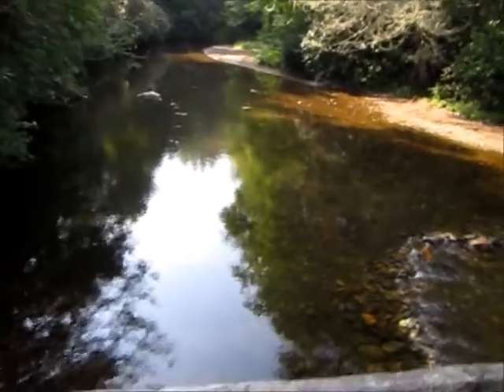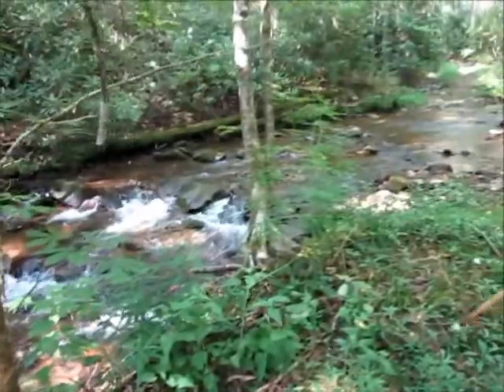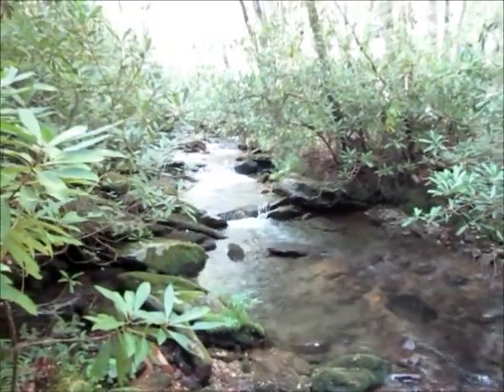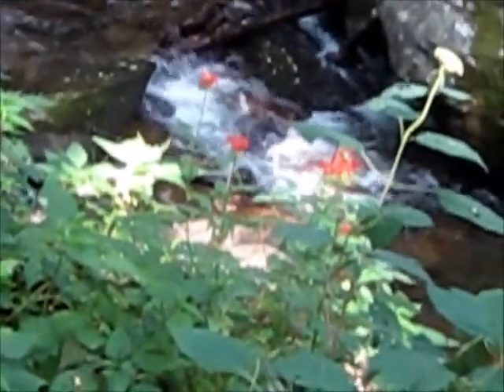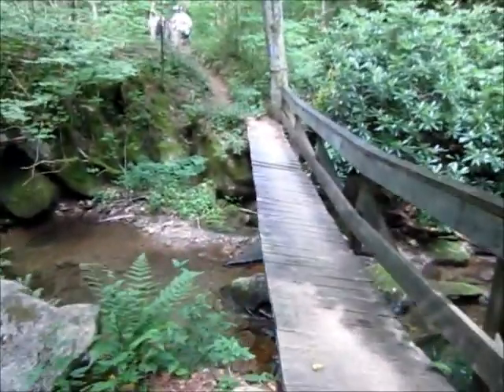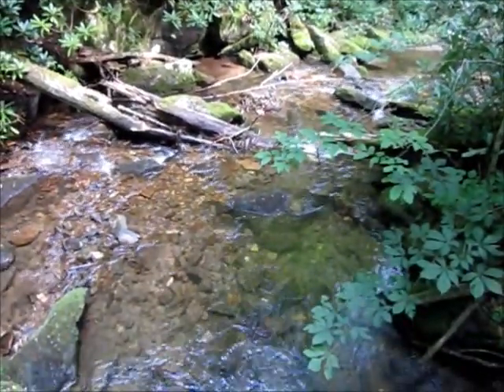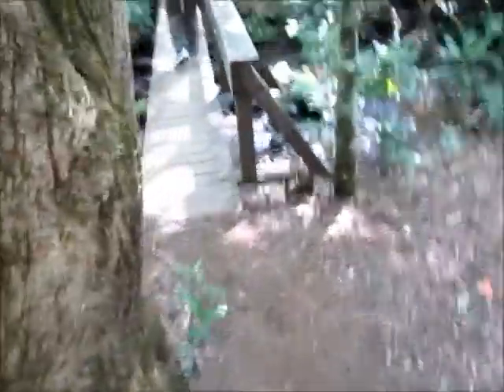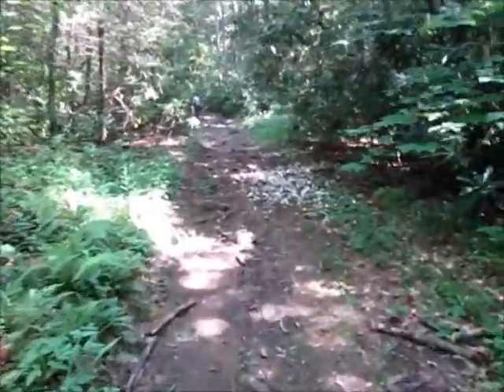Kimsey Creek Trail NC 7 19 11